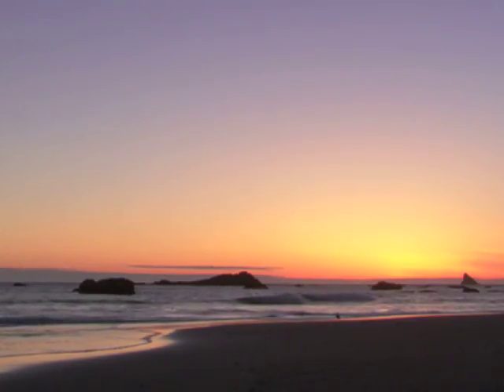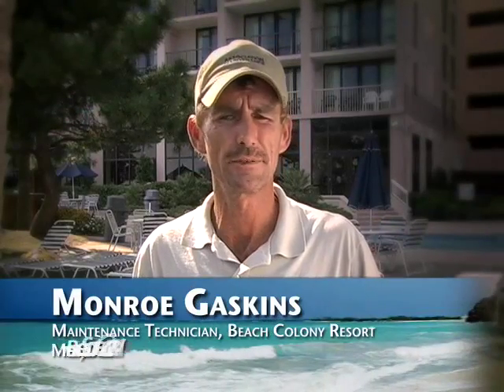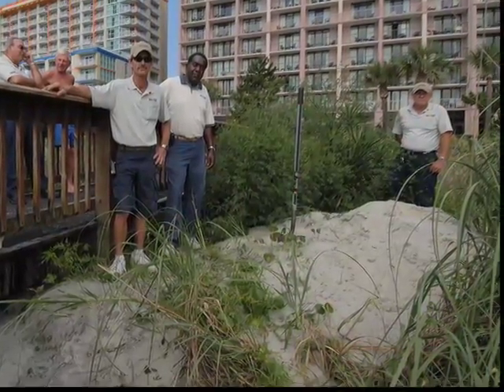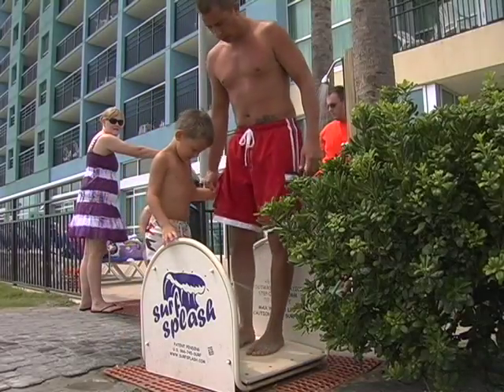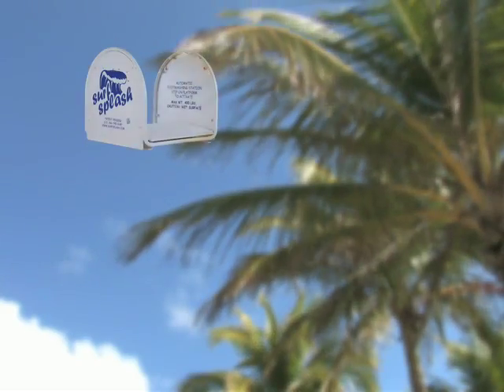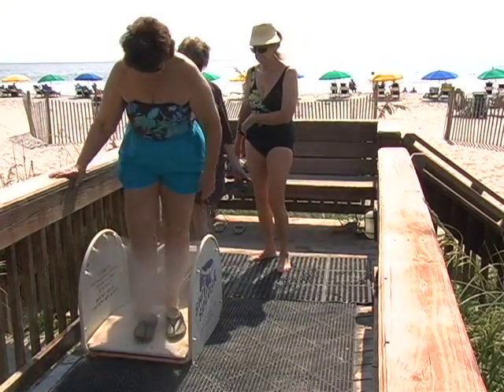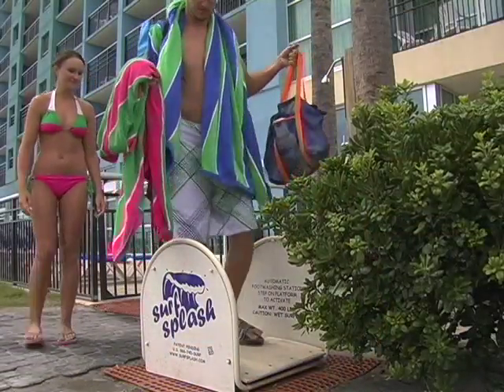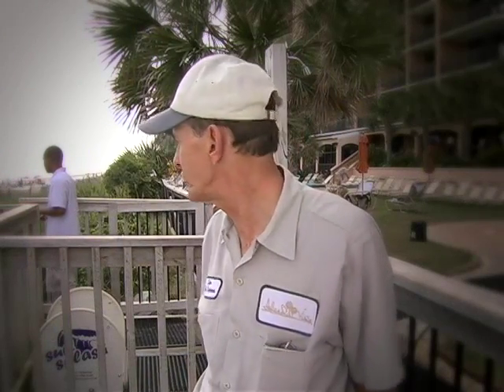Surf Splash - Stops Sand!